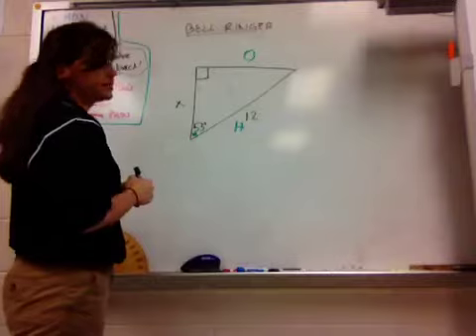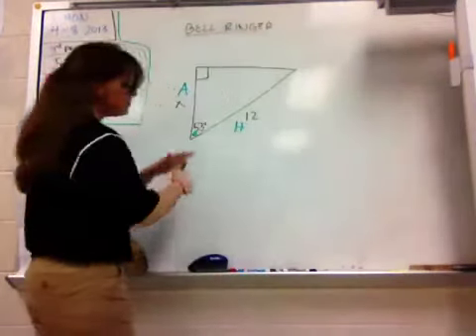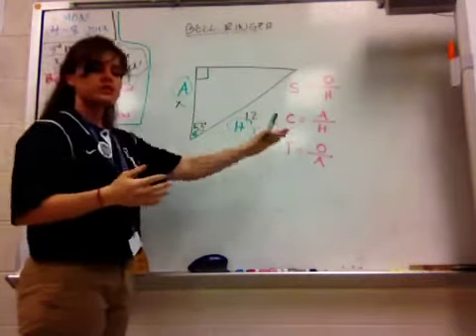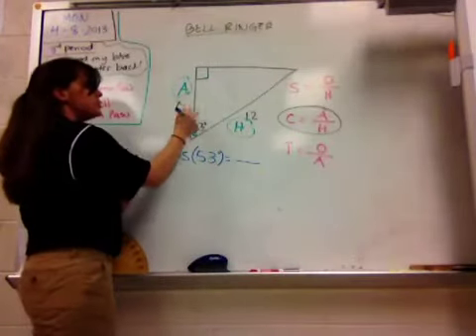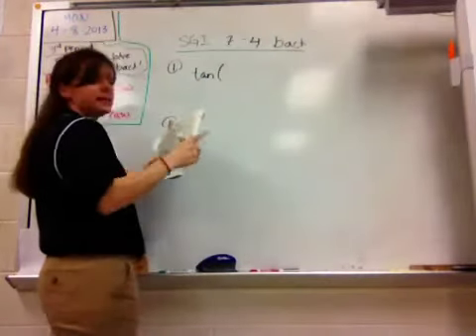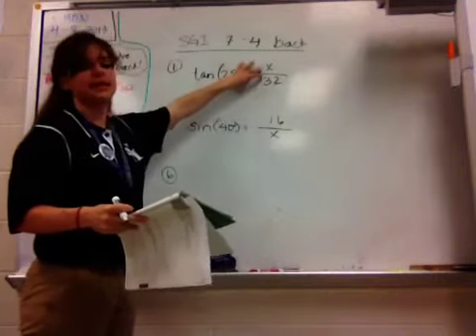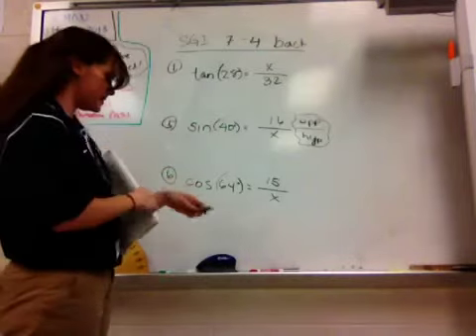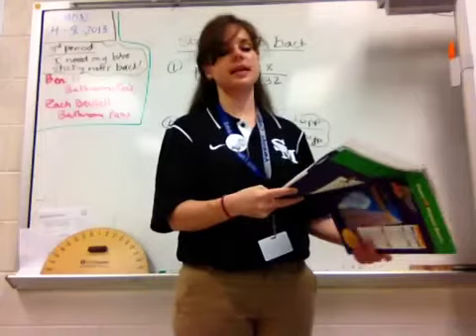Trig Quiz Review